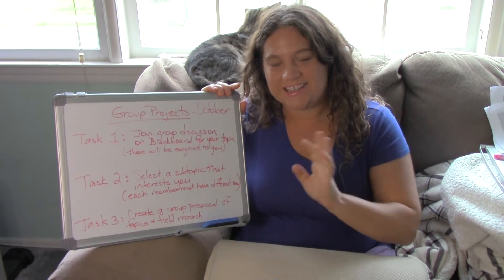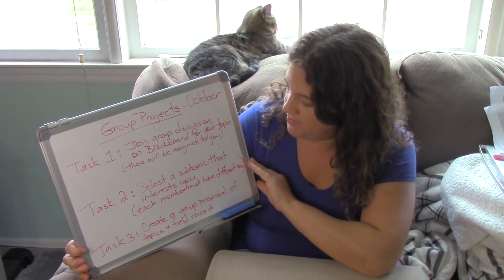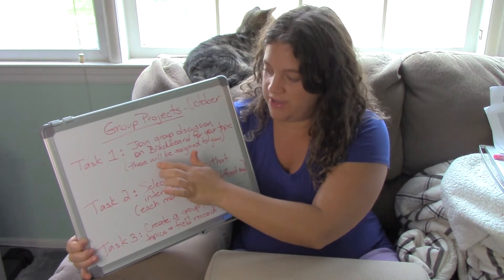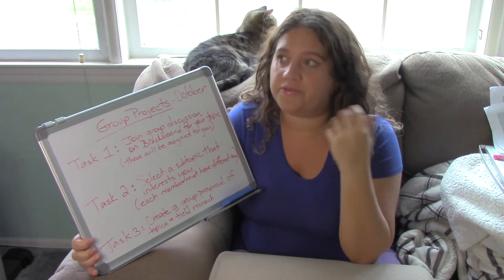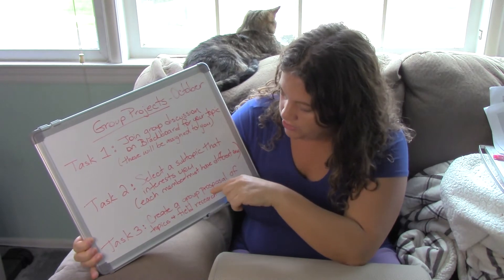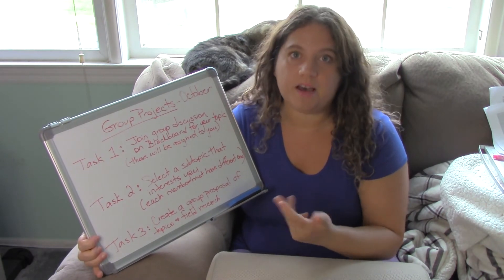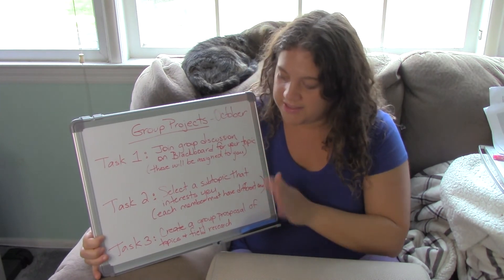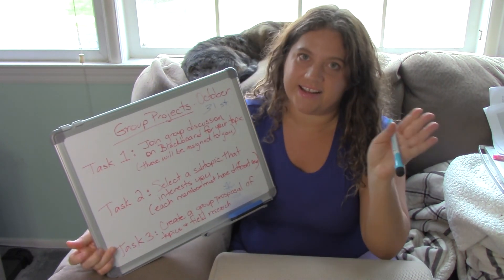Week 8: Group Projects, Session 1